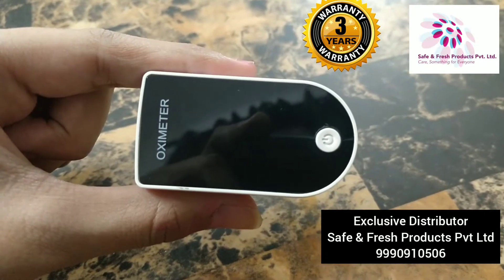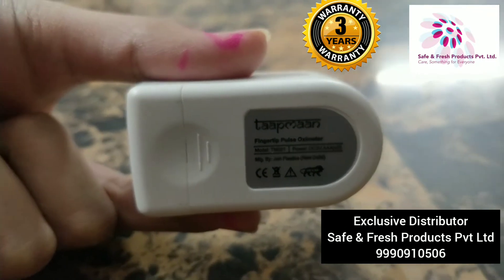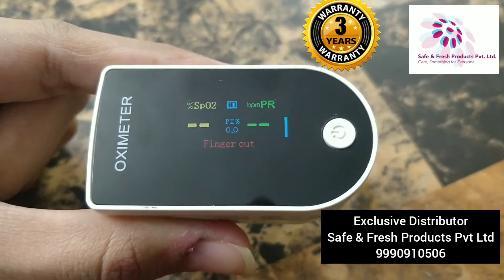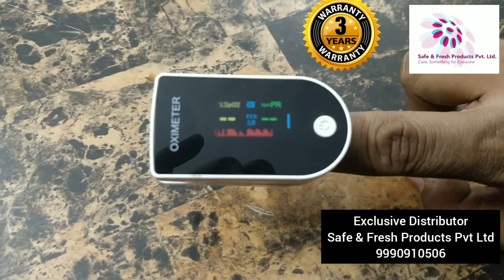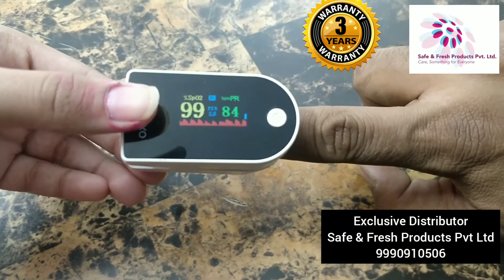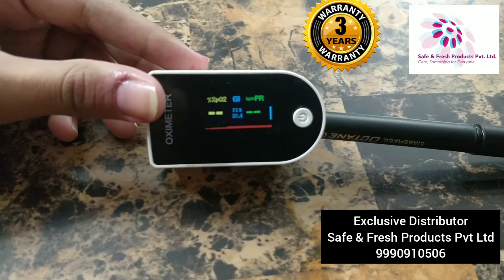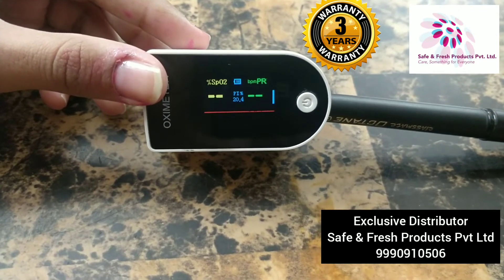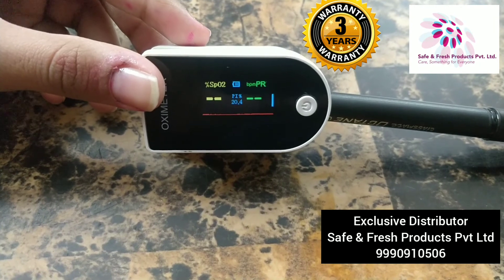Taapmaan HD OLED Pulse Oximeter with 3Years Warranty.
Taapmaan Group, a start-up has launched a premium product under its portfolio.
Taapmaan Finger tip Pulse Oximeter.
This device is best in the class.
It has all the required certifications including the CE & ISO.
The display is having a vibrant 4 colour HD OLED display.
The product comes with a 3 Year Manufacturer Warranty.
We are the authorised exclusive Distributor.